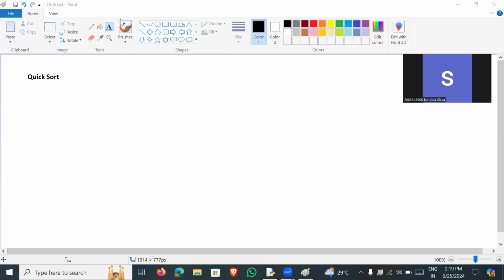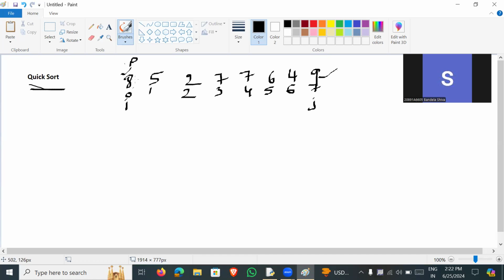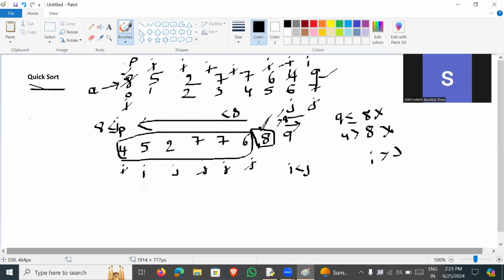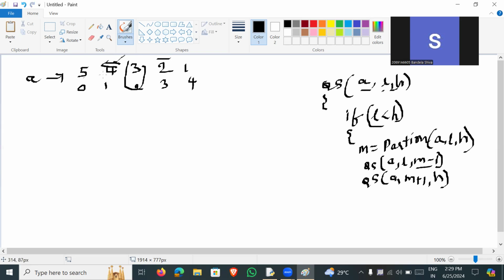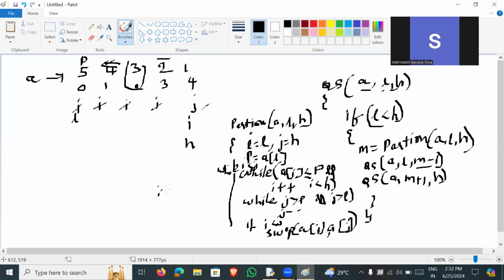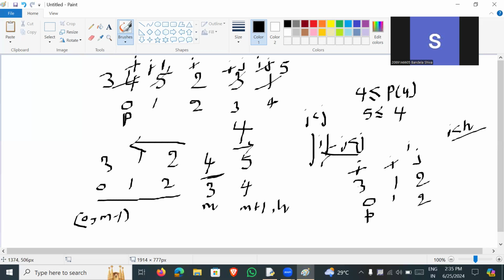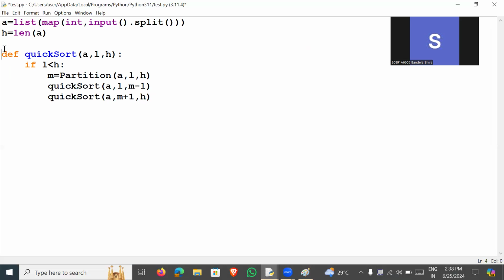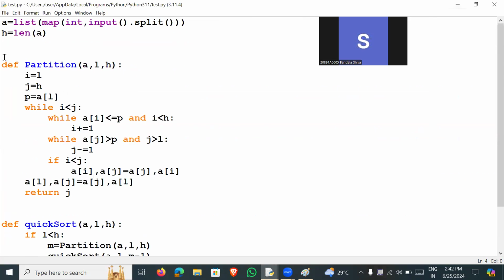Python Quick Sort Algorithm | Partition Method Explained (DSA Sorting)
Implemented by using Python at the end of the Video